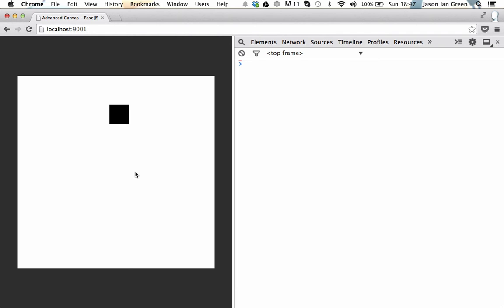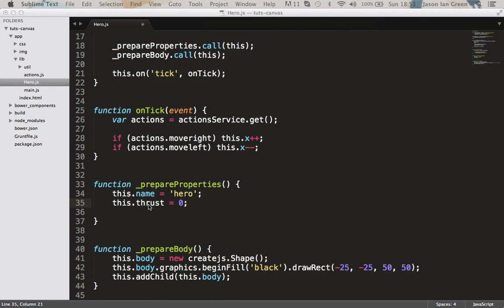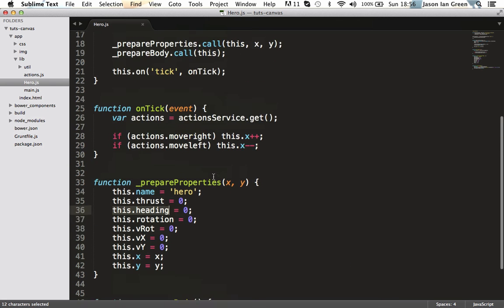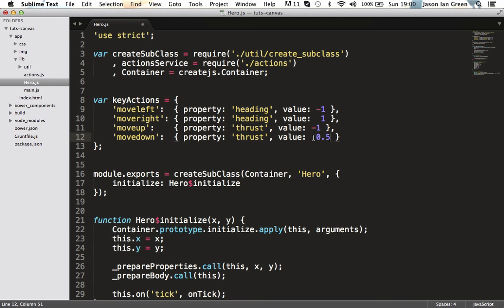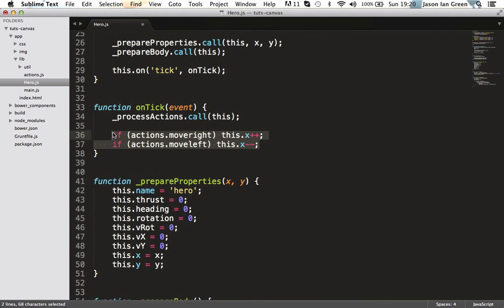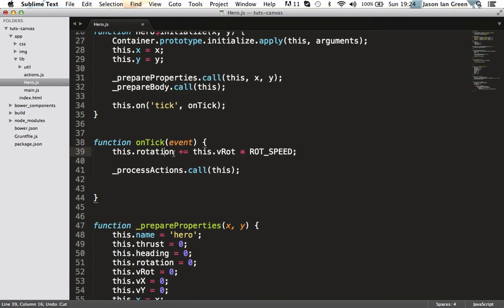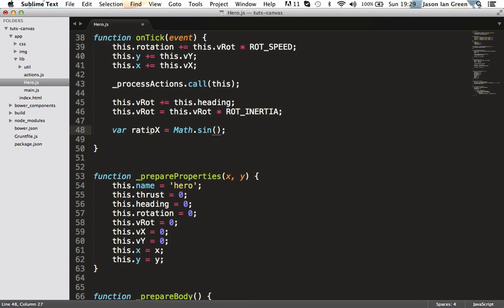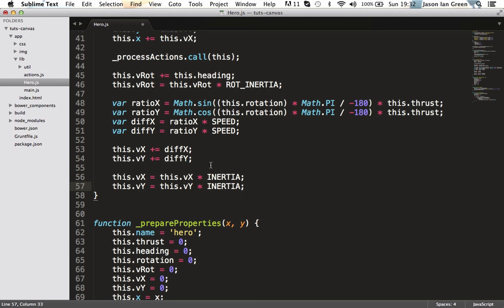Game Development With EaselJS 4 2 Moving Our Hero